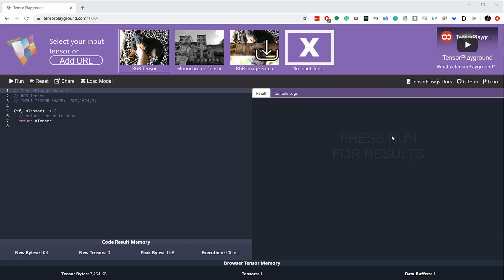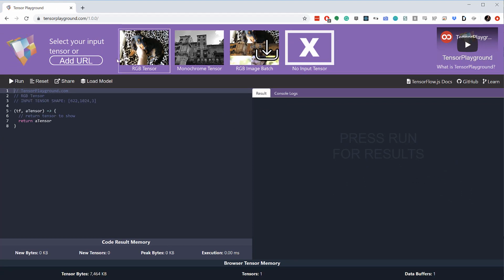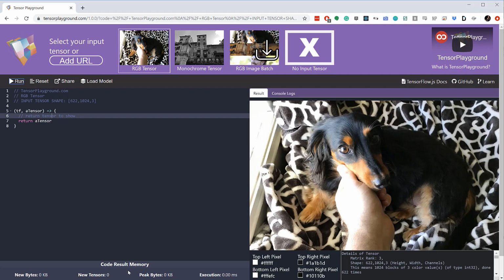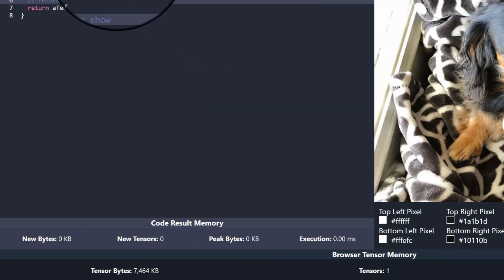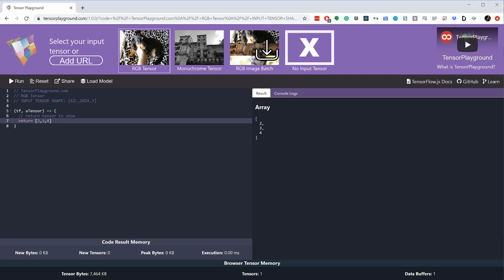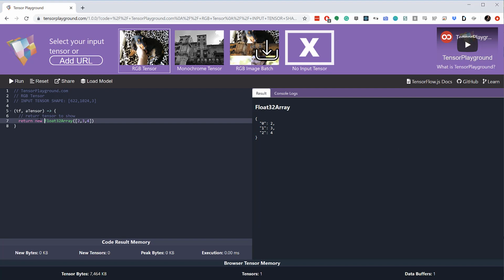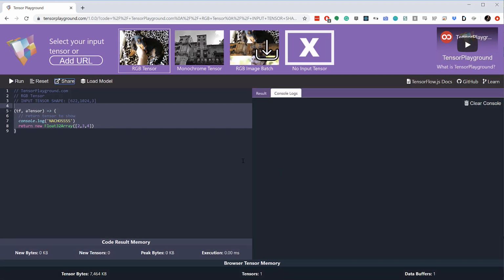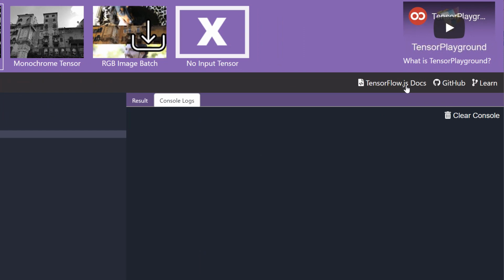TensorPlayground.com Tour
Interact with TensorFlow.js directly in your browser with ease.